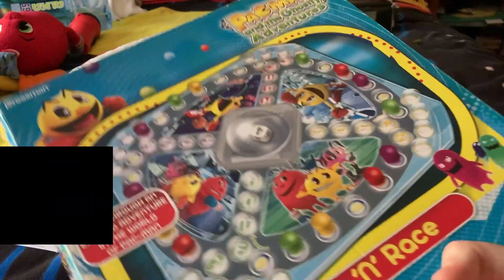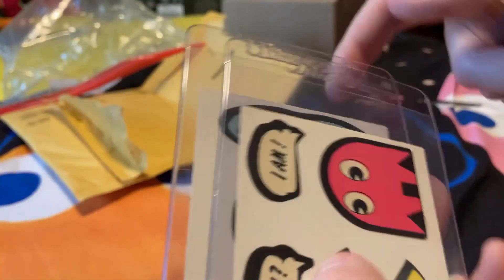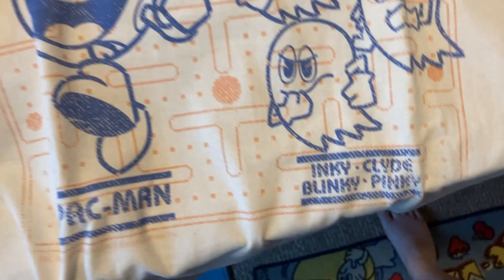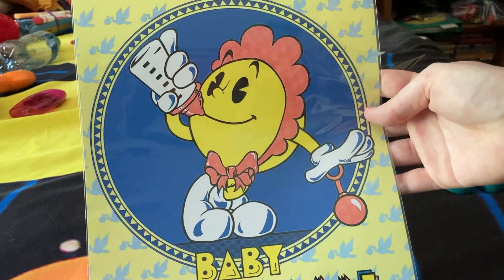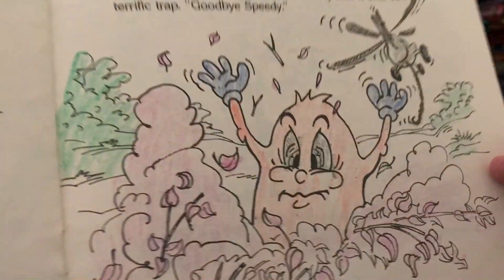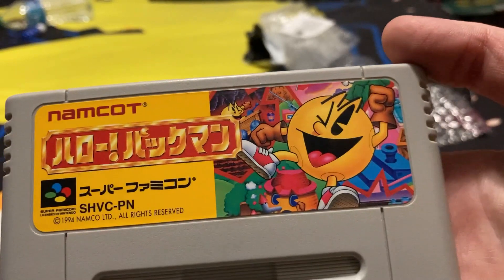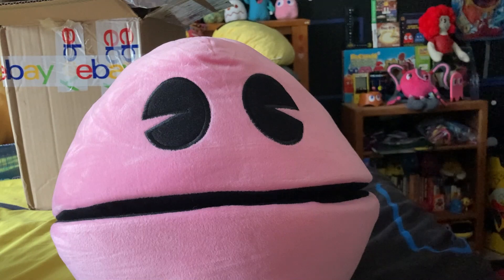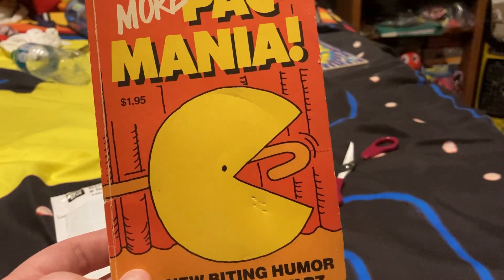Pac-Man Unboxing 38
Here's a new unboxing video! Let's see what we have for today! 😊